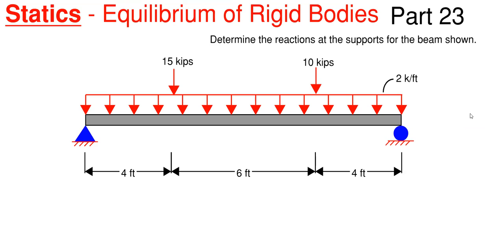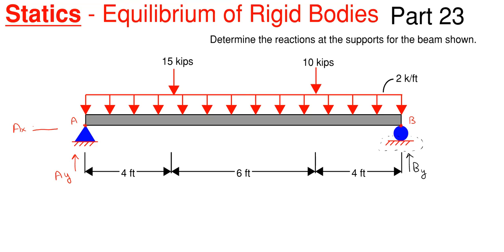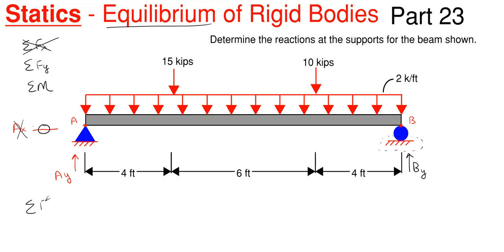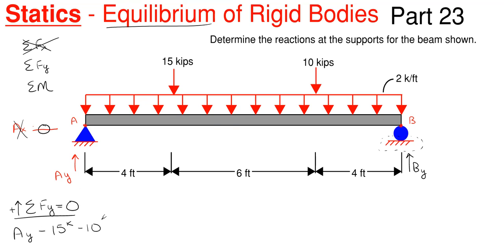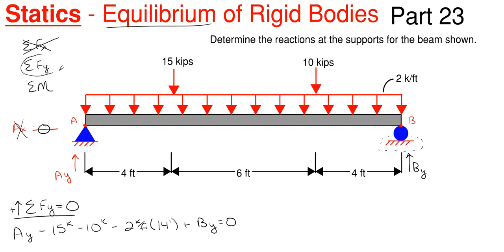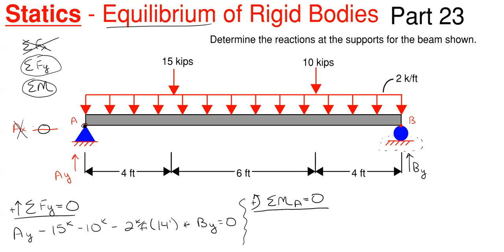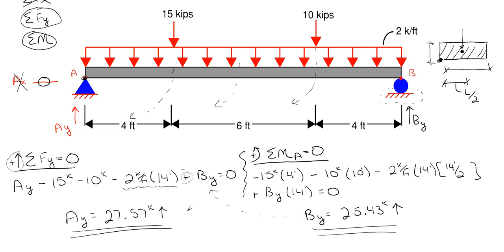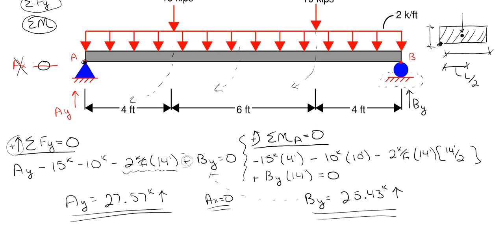How to Find Support Reactions for a Beam Fast and Easy – Static Equilibrium of Rigid Bodies Part 23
Problem statement:
Determine the reactions for the beam

Problem walkthrough steps:
- Check answers

Topics of this problem include:
Determining equilibrium
Equilibrium of rigid bodies
Reactions
Beam reactions
Support reactions
Vector Addition
Force combination
Vector combination
Vector Mechanics
Orthogonal vectors

Engineering statics
Reaction Problem 23
College level
Professor Engineer
Professor_Engineer